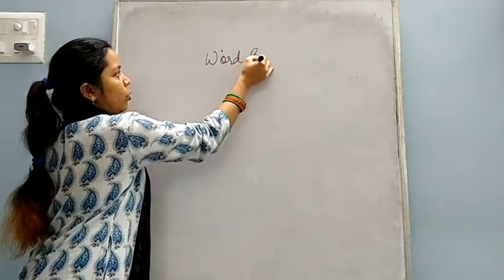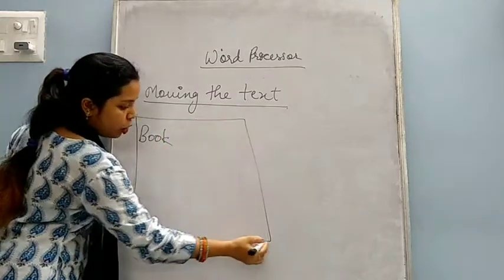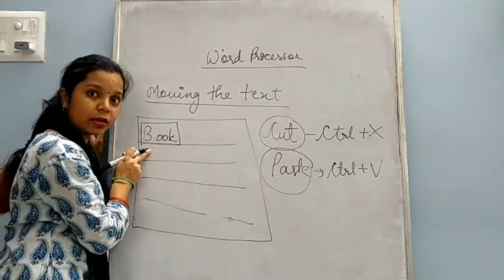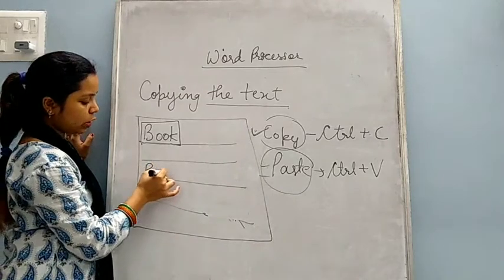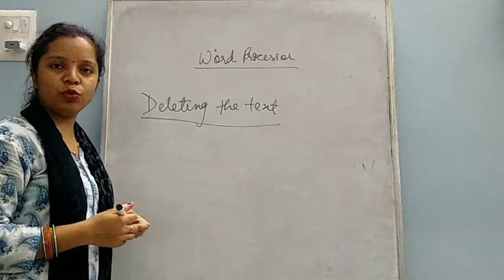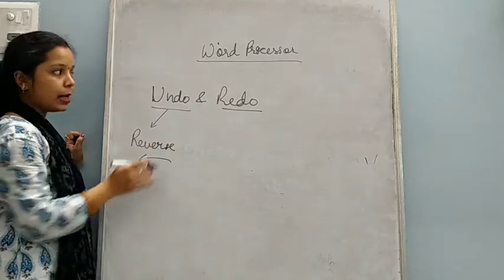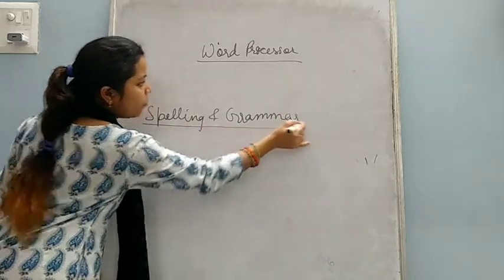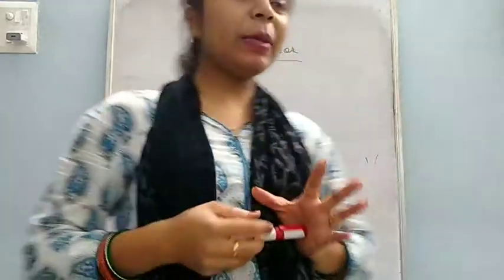Computer Microsoftoffice WordProcessor Part-2 CbseBoard by Deeksha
Wings Tuition Classes

REASONING
ENGLISH
GS
GENERAL AWARENESS

OTHER FACILITIES

C, C++
ASP.NET
SQL SERVER